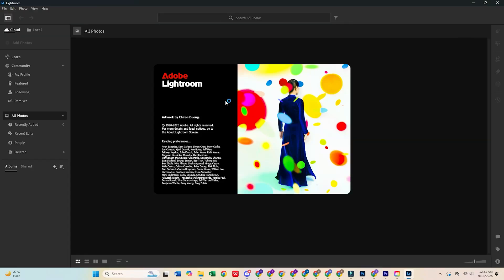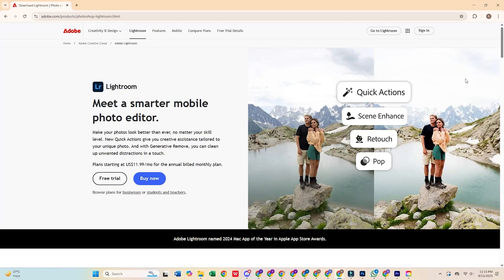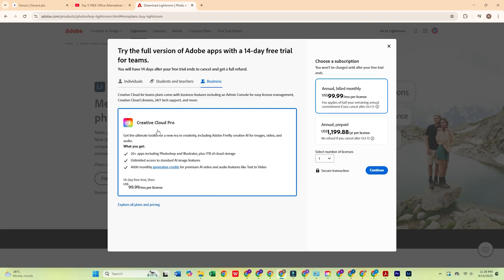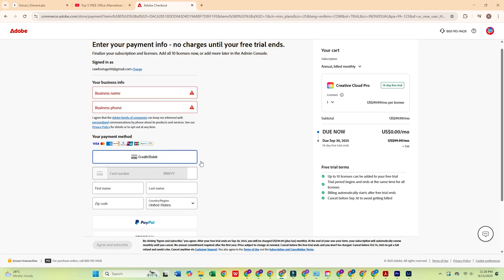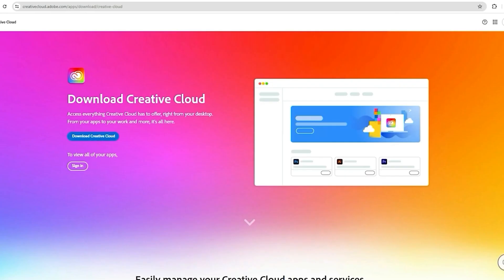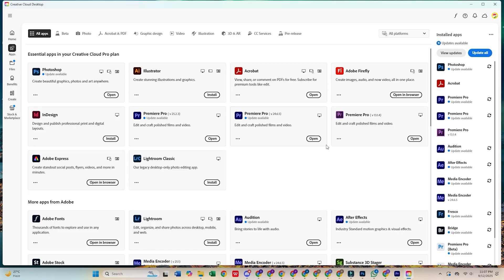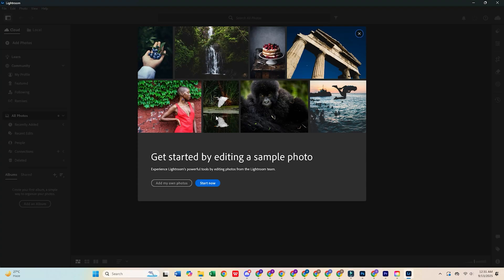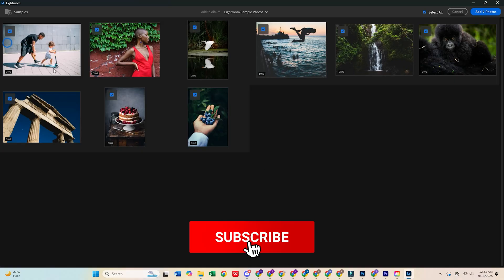Download Adobe Lightroom For FREE for PC & MAC (Official Version, No Cracks)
🔐 Try Lightroom FREE on PC & Mac

In this video, I'm going to show you how to download Lightroom for free on PC, guiding you through the process of accessing the free trial download on both PC and Mac. Follow this Lightroom tutorial to learn how to download Lightroom for free and install it on your computer for a free trial run, so you can begin to edit photos today with Adobe Lightroom. Learn how to download Adobe Lightroom for free on PC and Mac in this straightforward guide — I walk you step-by-step through the official Adobe free trial download, safe installation, activation, and quick setup so you can start editing photos with Lightroom’s powerful tools.